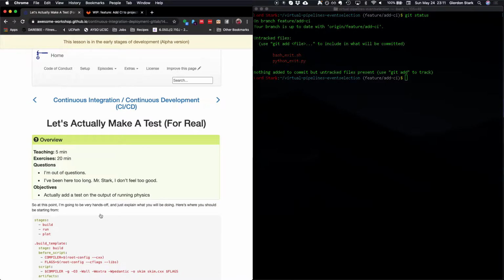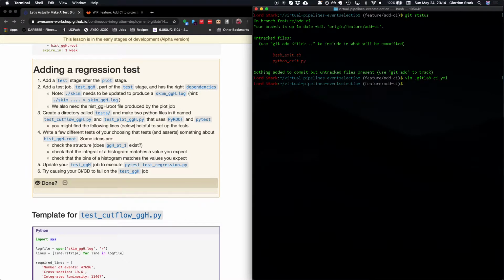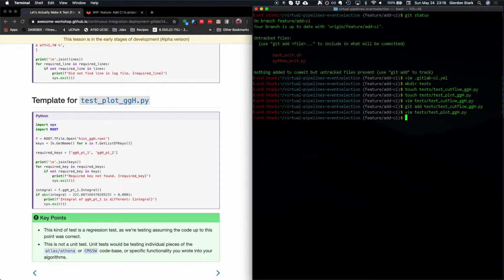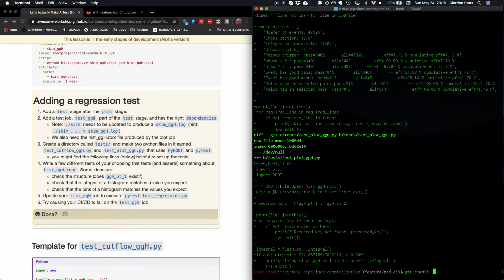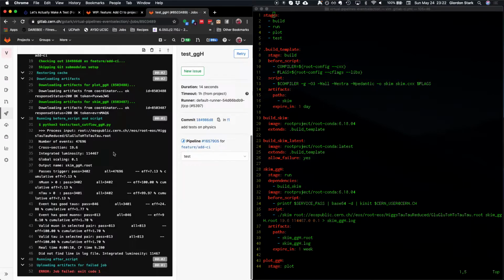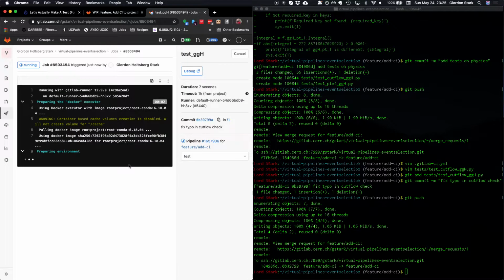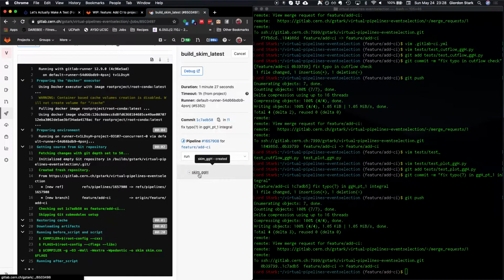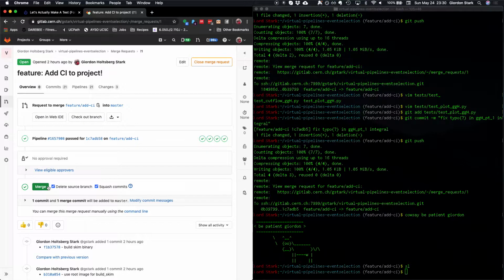14 Lets Actually Make a Test For Real